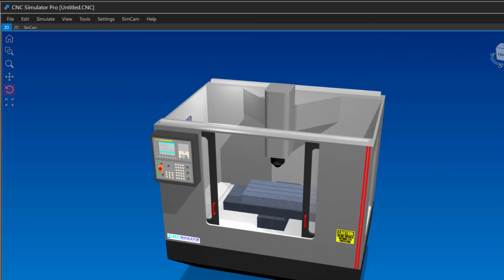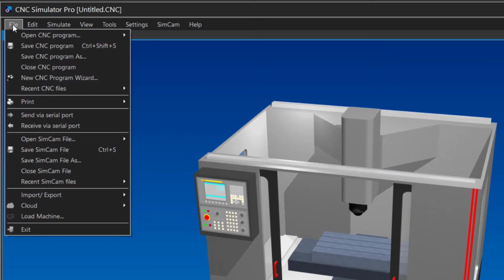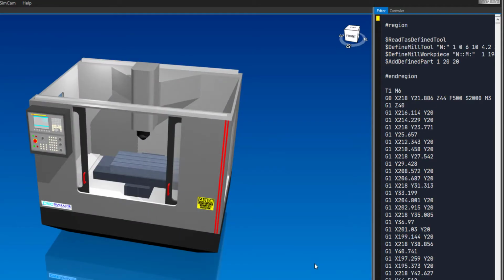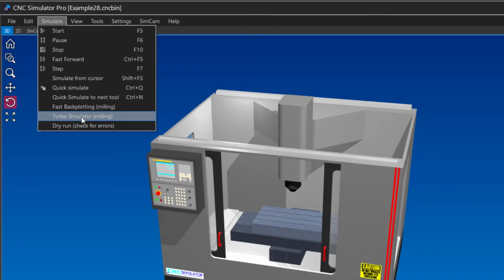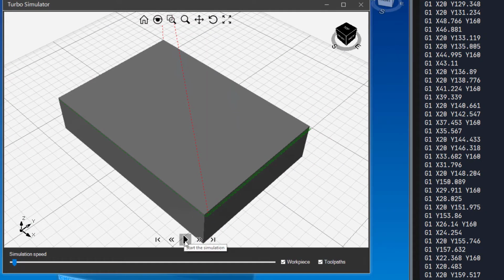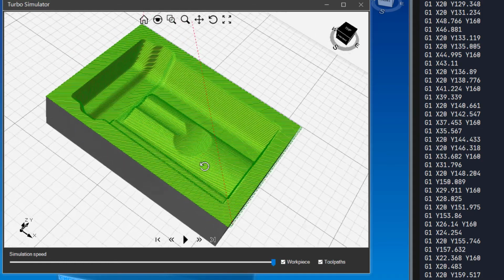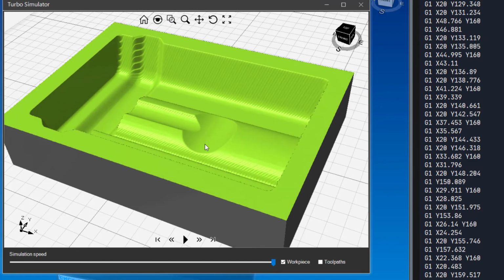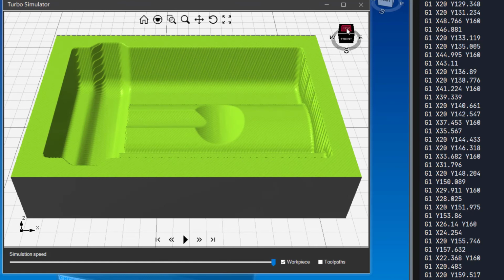Turbo Simulator Tutorial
A quick tutorial on how to use the Turbo Simulator in CNC Simulator Pro.
(version 4, soon to be released)